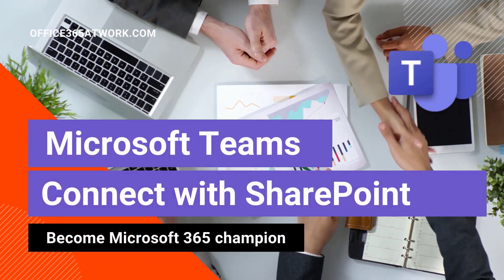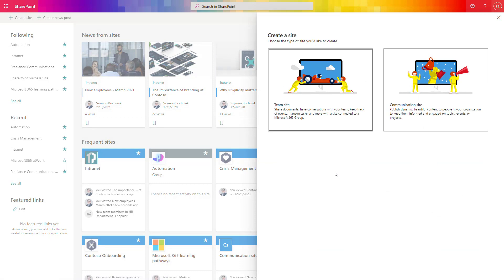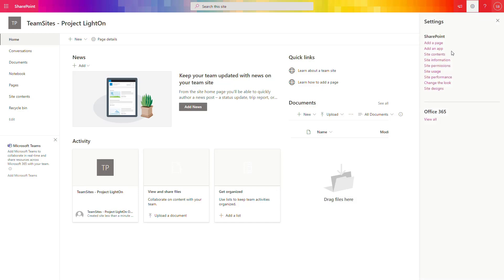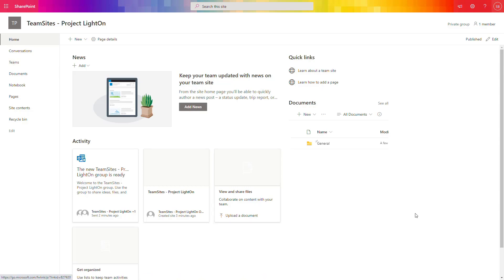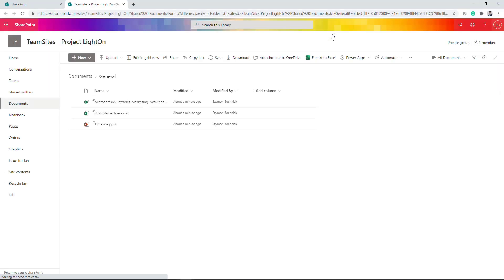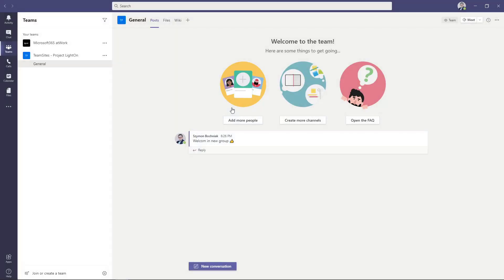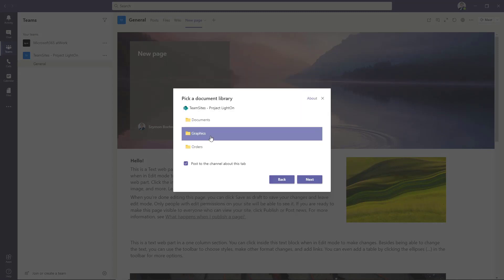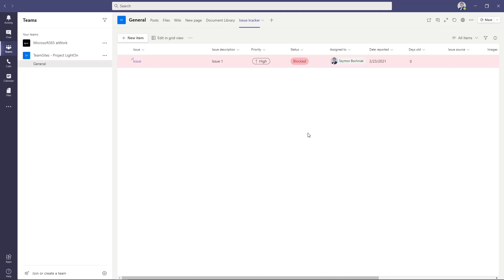How to integrate Microsoft Teams with SharePoint Online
Integrate and connect Microsoft Teams with SharePoint Online

Add Microsoft Teams to the existing SharePoint Online team site or bring SharePoint Online experience to your team created in Microsoft Teams.

⏰ Timestamps
00:00 - Title
00:13 - Introduction
00:48 - Connect SharePoint Online with Microsoft Teams
03:21 - Integrate Microsoft Teams with SharePoint
07:12 - Conclusion
08:19 - Outro